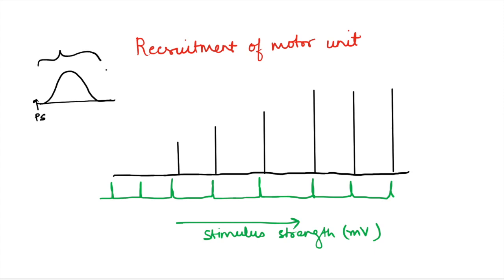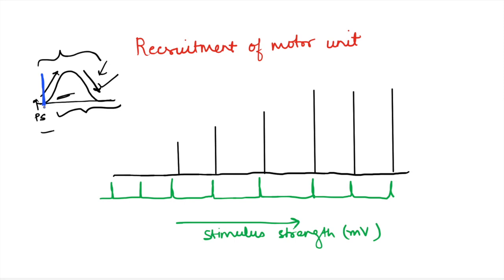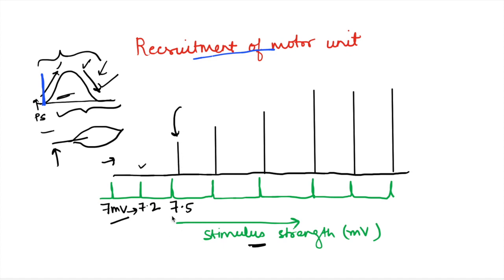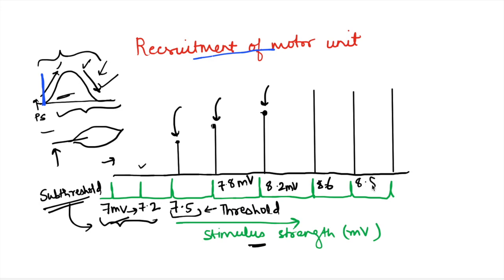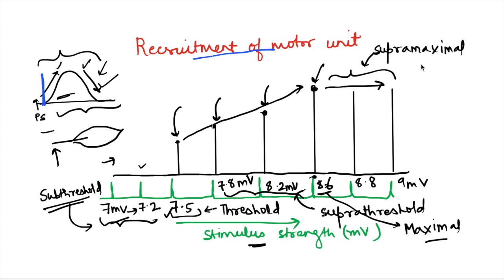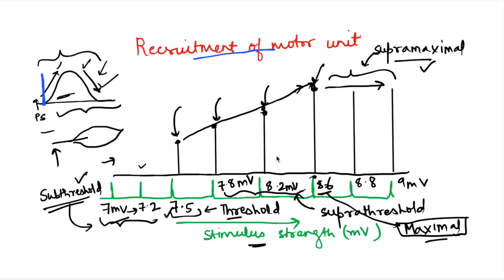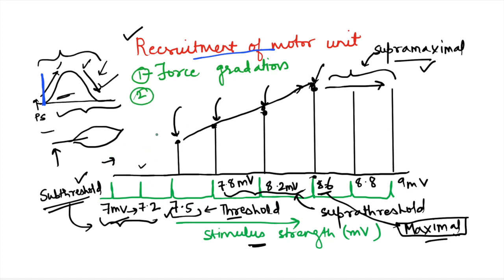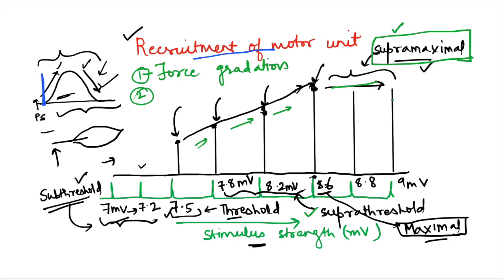Effect of strength of stimulus on SMT | Amphibian graphs and charts | Experimental Physiology mbbs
Practical Physiology lecture on amphibian nerve muscle graphs explaining Effect of increasing strength of stimulus on muscle contraction and simple muscle twitch